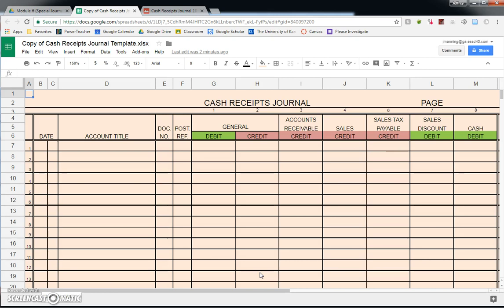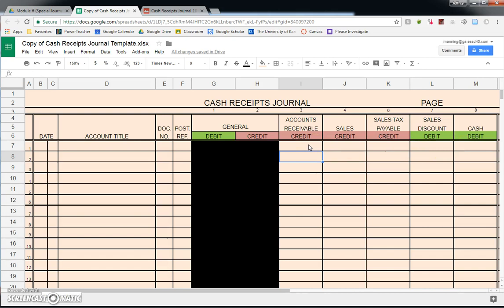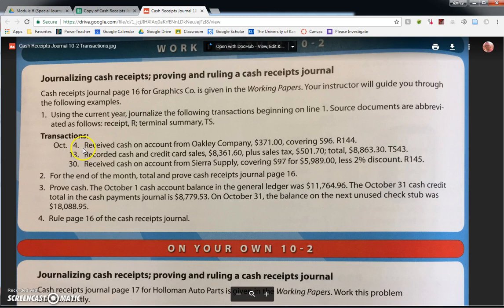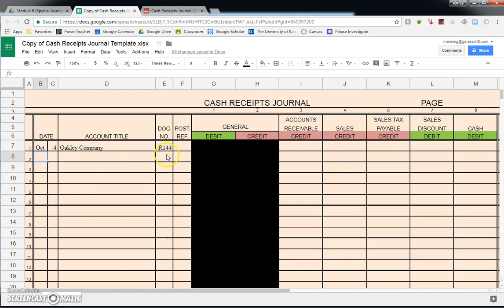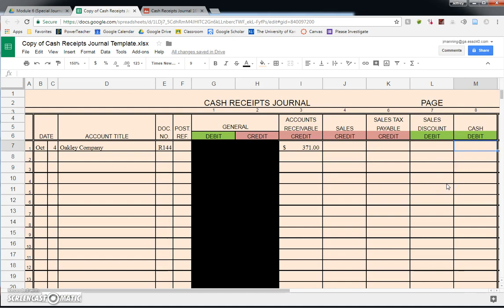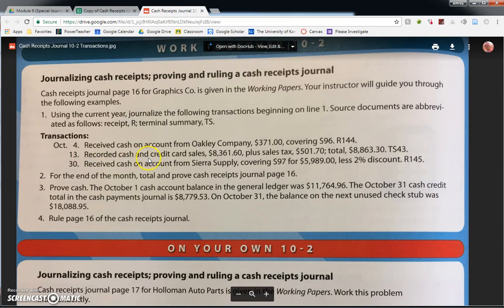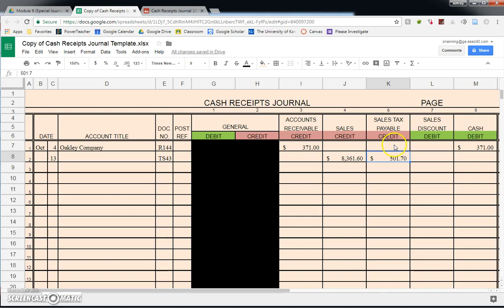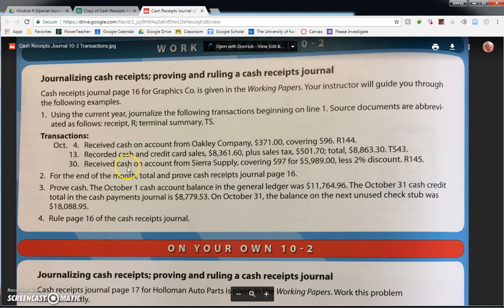Recording Transactions into a Cash Receipts Journal